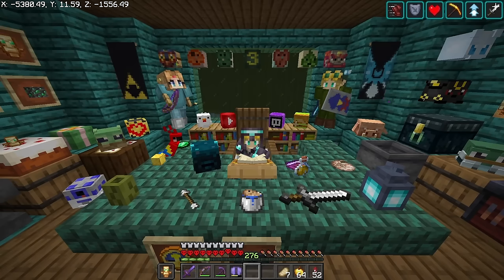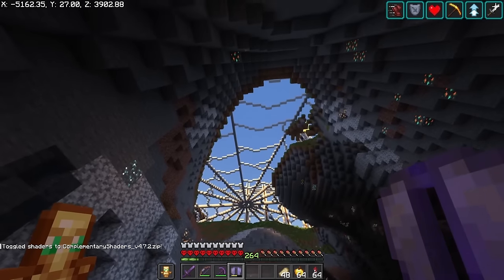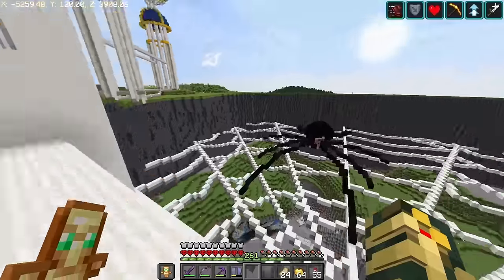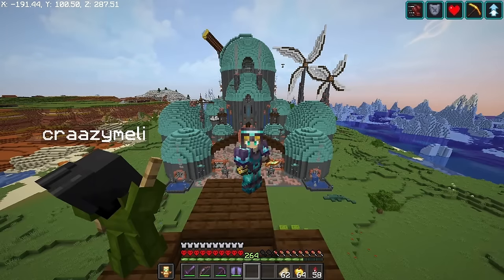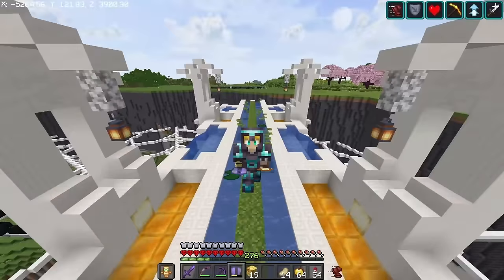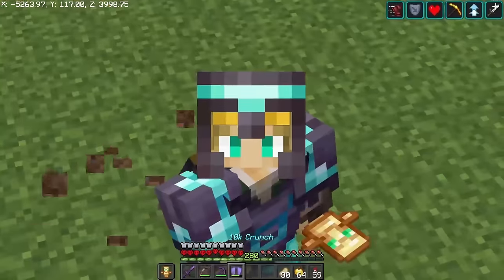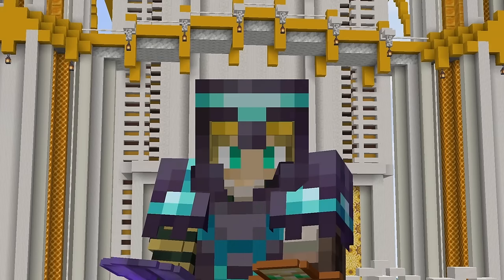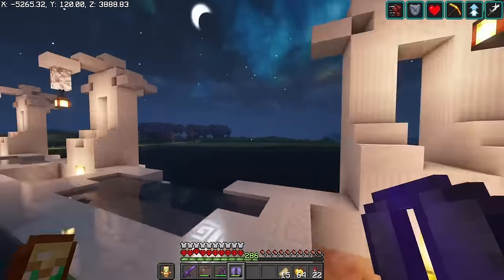I Built the ULTIMATE CASTLE in Hardcore Minecraft FULL MOVIE Ep 1-7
I build a Spider and bee castle in Hardcore Minecraft survival Full Movie.
Episode 1 - 7 of the castle i built in my hardcore Minecraft world